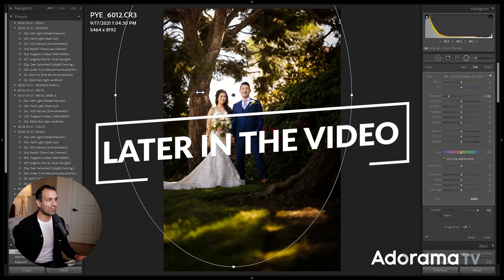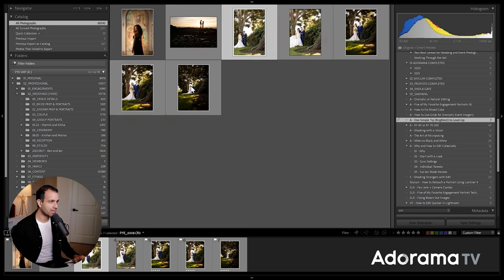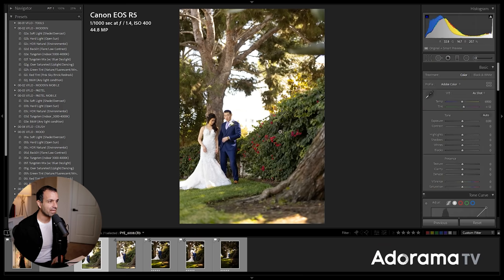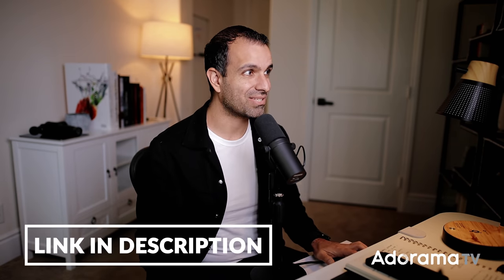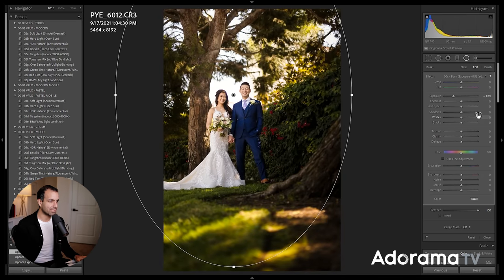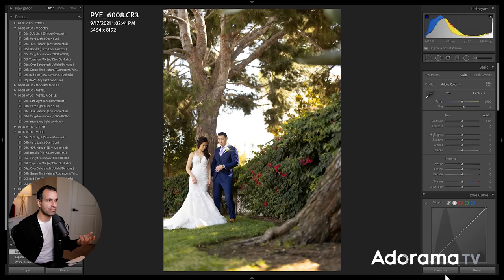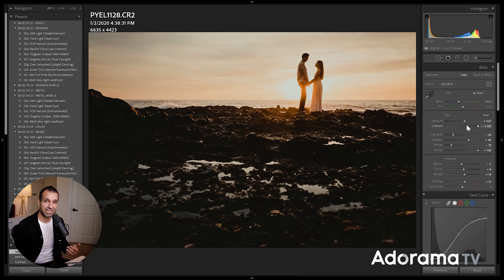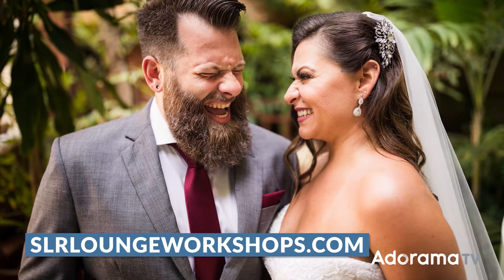One Simple Tip to Level Up Your Portraits | Master Your Craft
A good composition helps draw the viewer to the most important and most interesting part of an image. In this video, Pye shares a simple tip and walks through how you can use it to level up your portraits.

Time Stamps:
Intro: 0:00 - 0:48
The Simple Tip: 0:49 - 1:30
Putting it into Action: 1:31 - 6:39
Post-Production: 6:48 - 13:53
Conclusion: 13:54 - 15:00